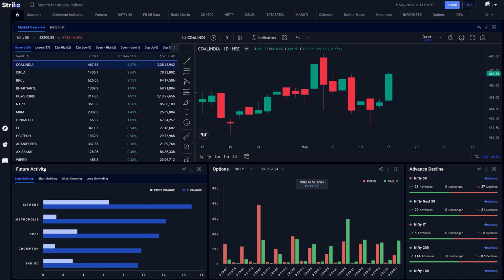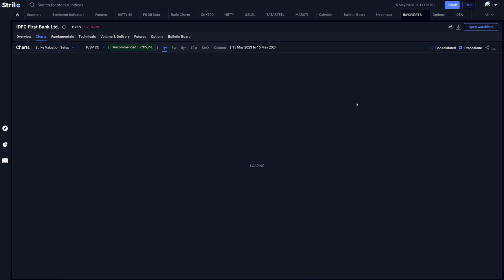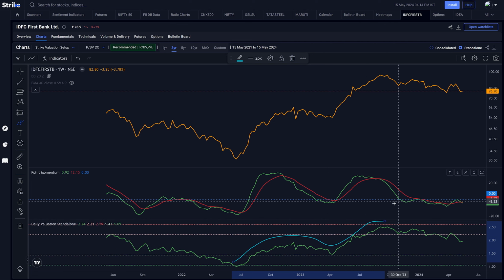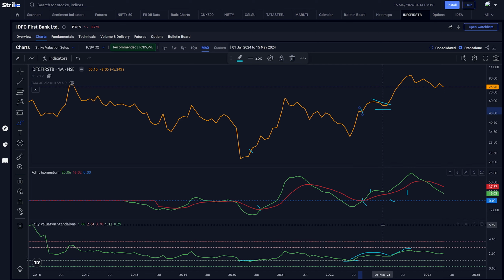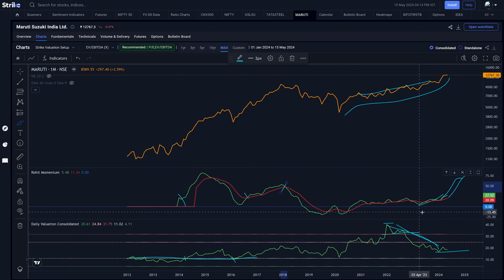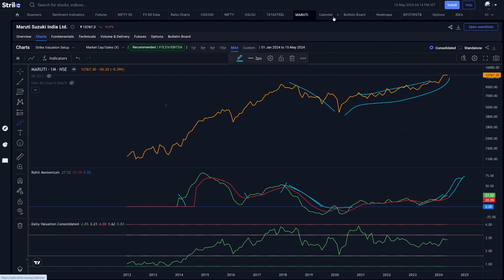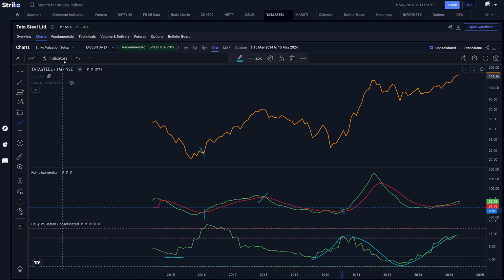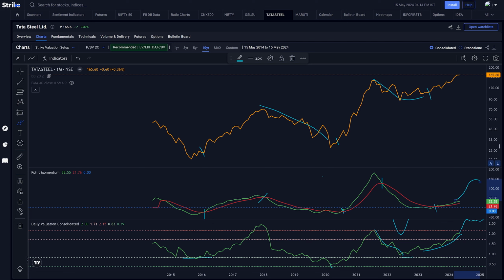How to do Long-Term Investments Using Strike Valuation Set-up